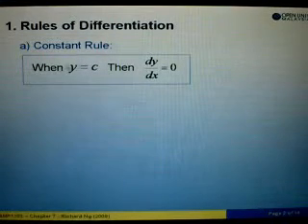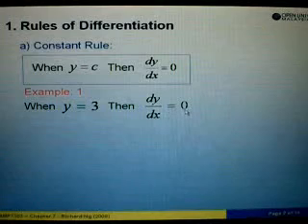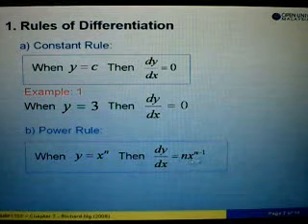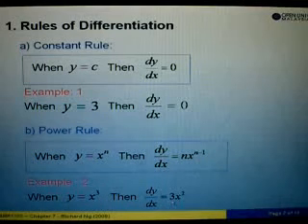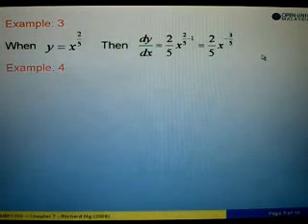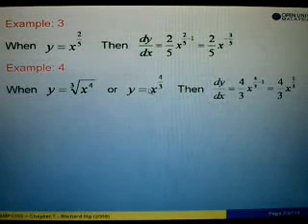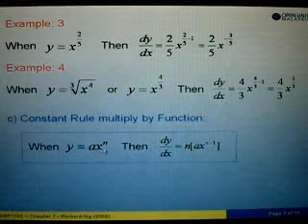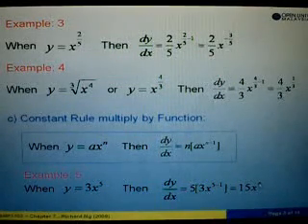Chapter 7 - Part 1A